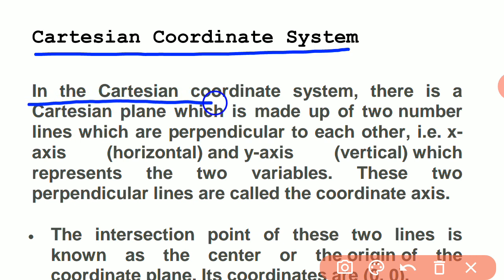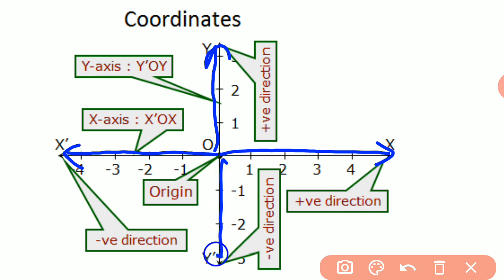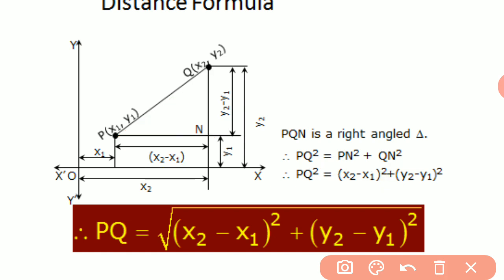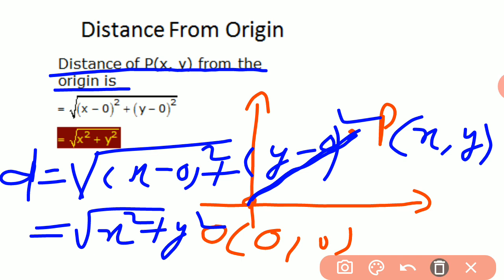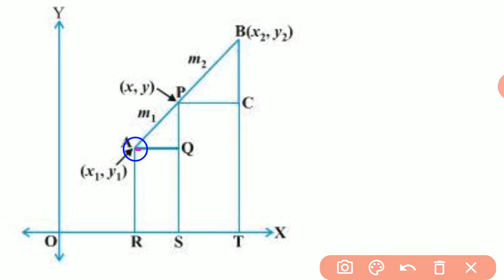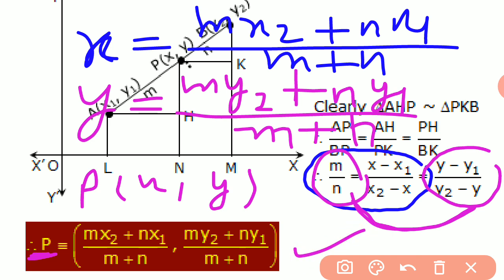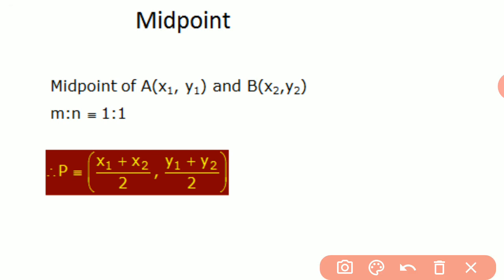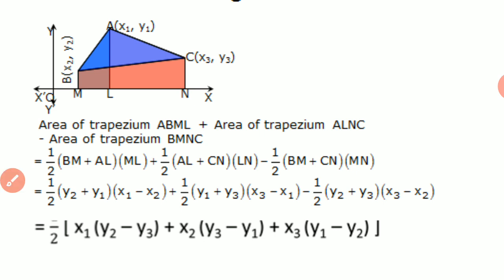Class X Maths Ch. 7 Coordinate Geometry